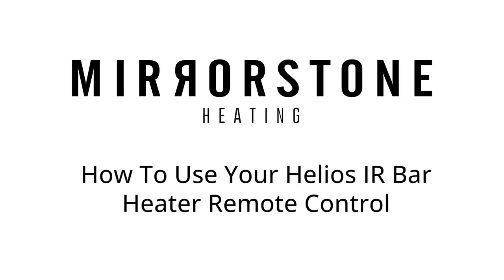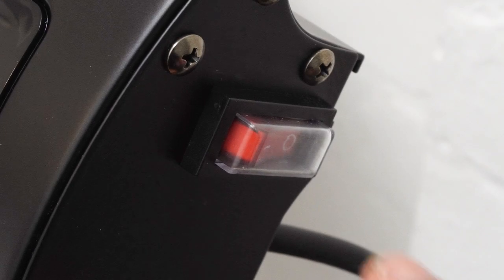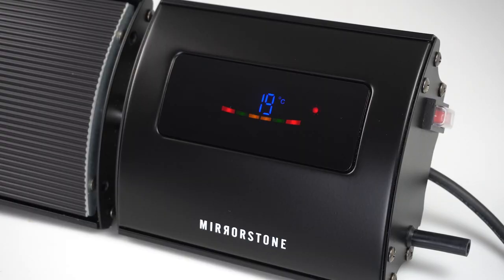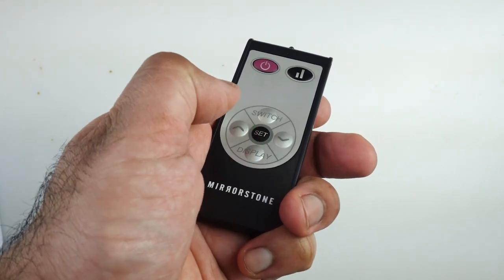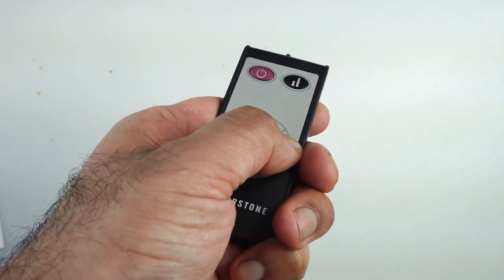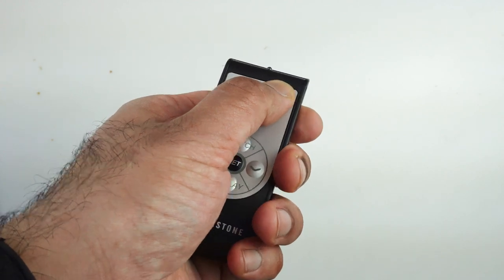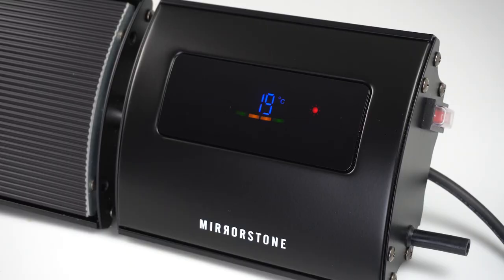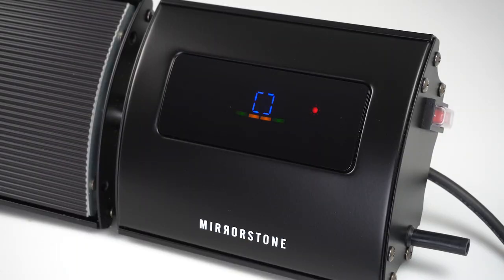How To Use Your Helios Bar Heater Remote Control | Mirrorstone Heating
In this video, we'll be showing you everything you can do with your Helios IR Bar Heater's remote control.

00:00- Intro
00:10 - Before You Start
00:36 - Switching Your Helios Bar Heater On and Off
00:53 - Setting Temperatures & Using The Timer
01:43 - Switching Between High Power & Low Power
02:03 - Switching The Display On & Off
02:21 - Locking Your Helios Bar Heater